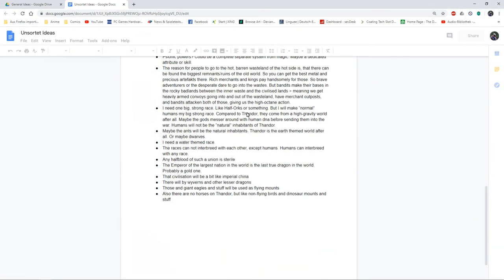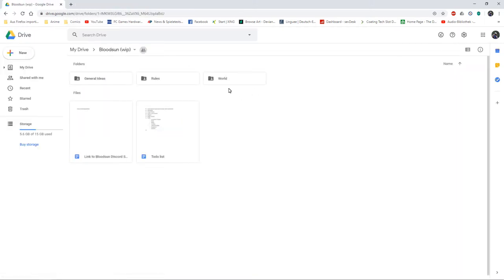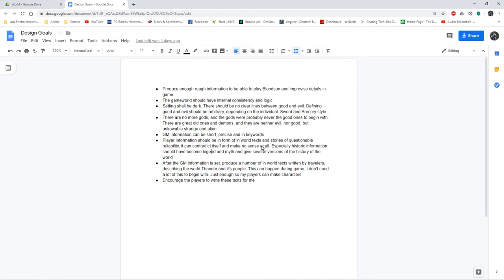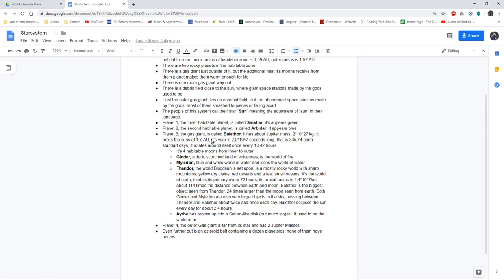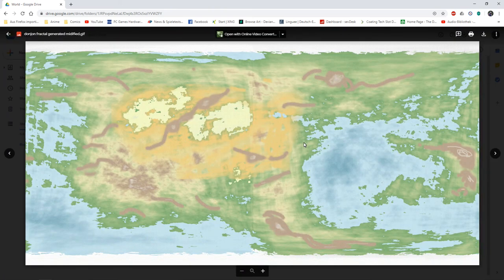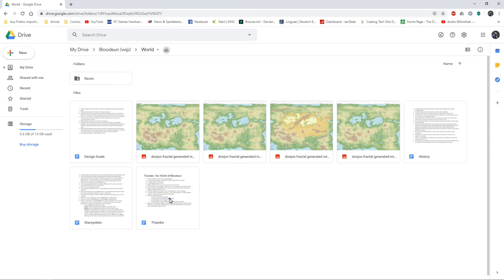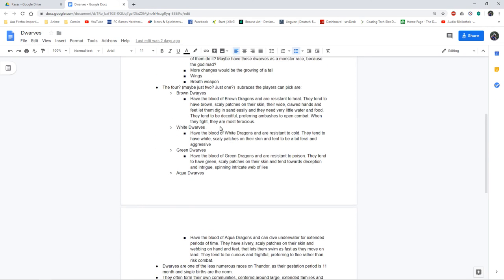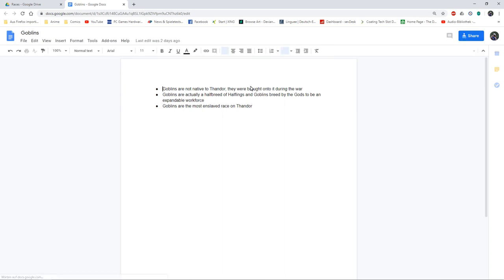Making an RPG Episode 2: Top-Down Worldbuilding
I will try to give weekly updates on this project.
You can find my gdrive folder with everything I have produced
I also set up a discord server, where this project can be discussed